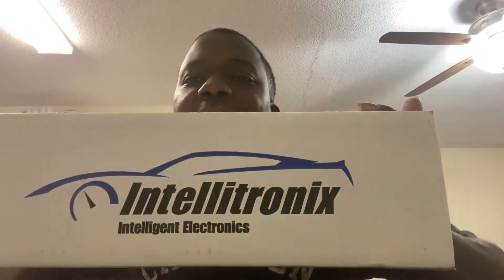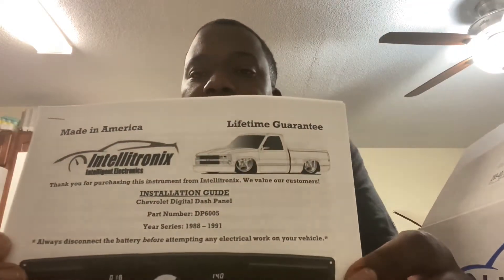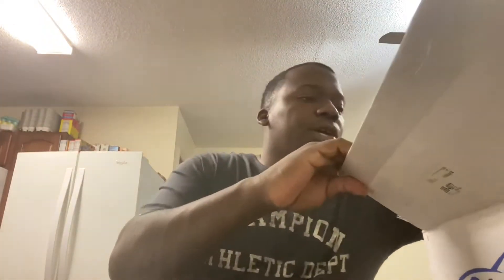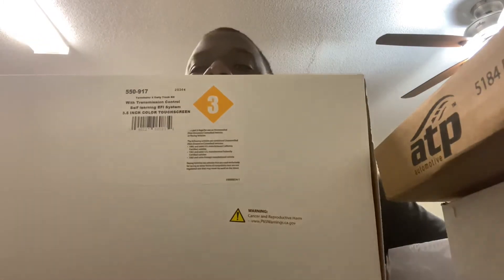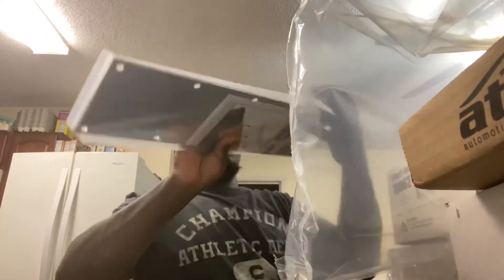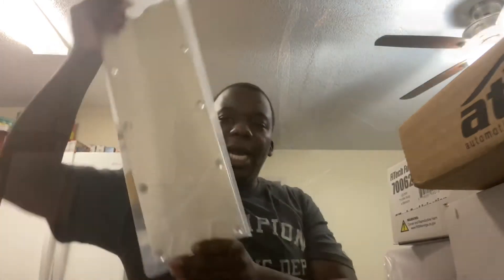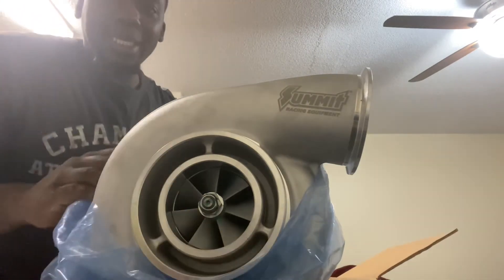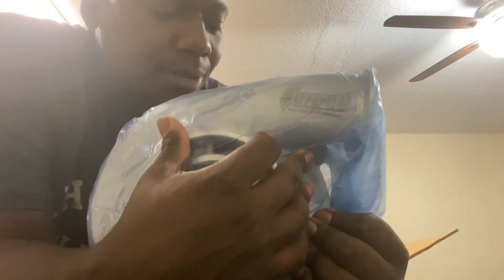Car Parts are in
Welcome Back! In this video I’ll be unboxing some new car parts from Summit Racing. I ordered some goodies for the 6.0 LQ4. My build may not make it as soon as I want it but I guess I’ll be ok with it for now.

Watch @LowLifeYonkes rebuild his oil pump for his LS swap.

Leave constructive criticism in the comments below.

What would y’all like to see on my channel?